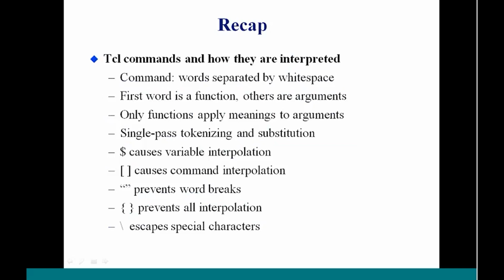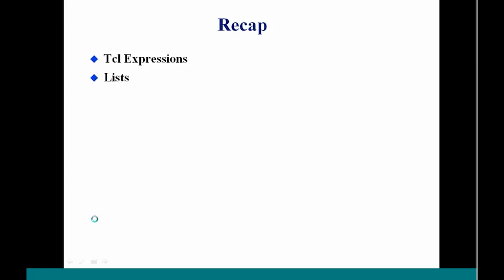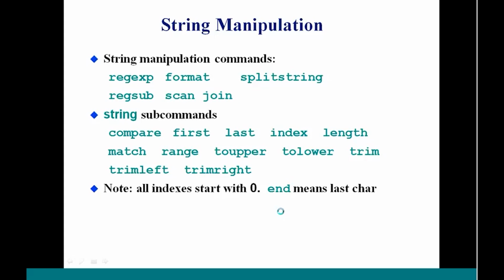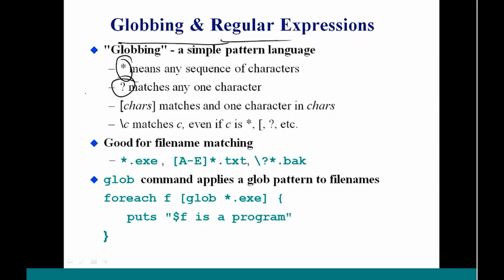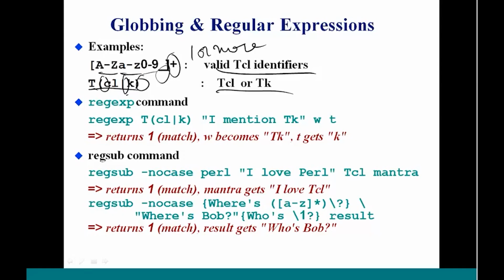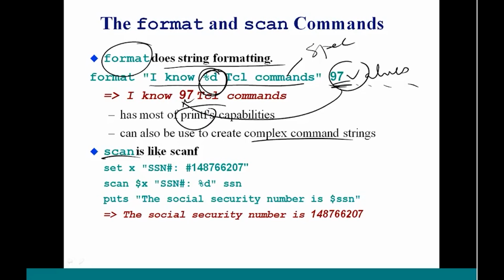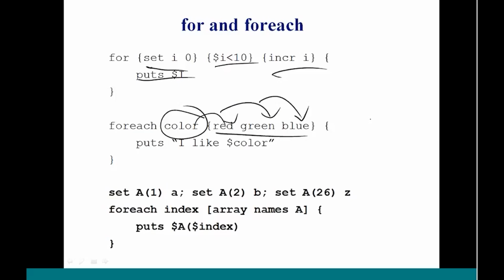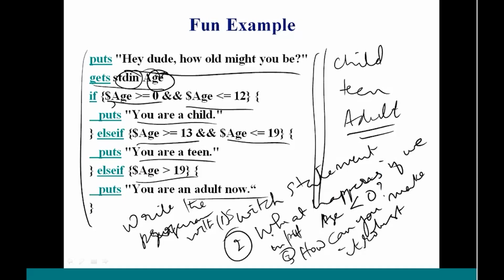Programming Using Tcl_Tk-II